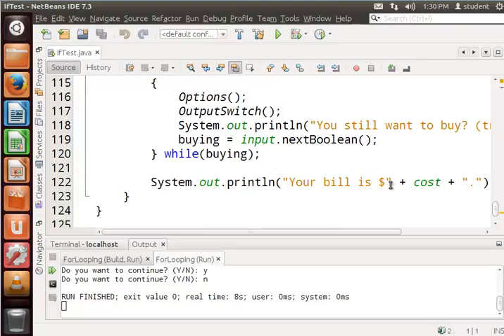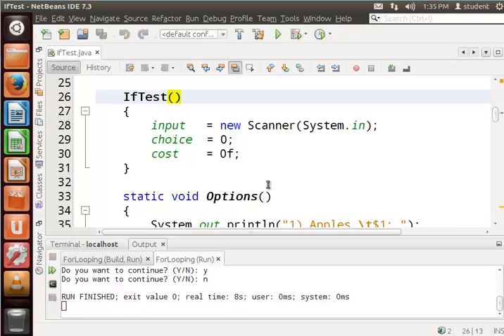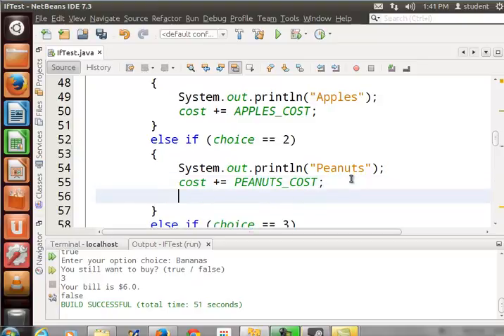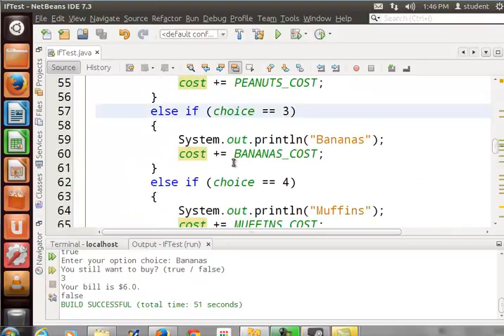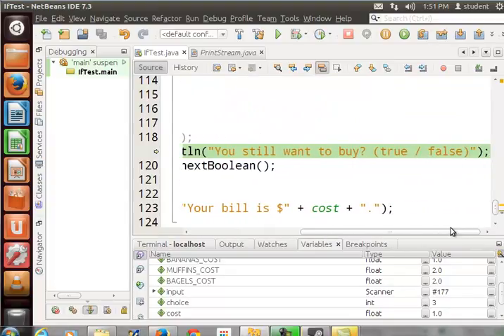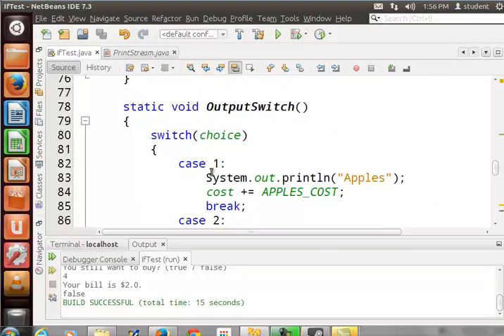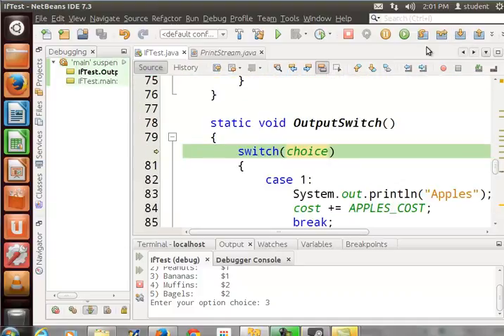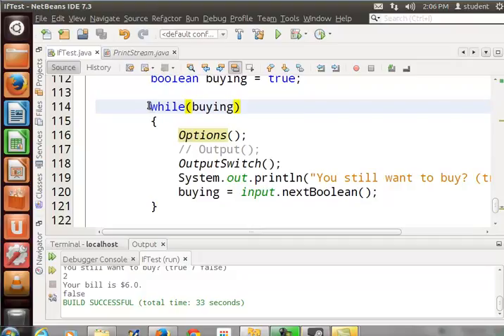JavaProgrammingPart 003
Java Programming Training Series